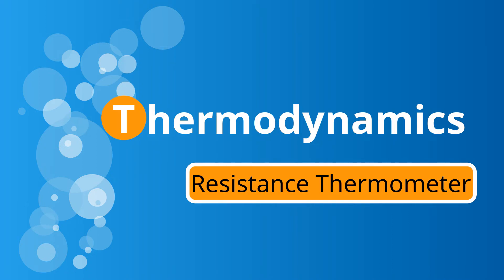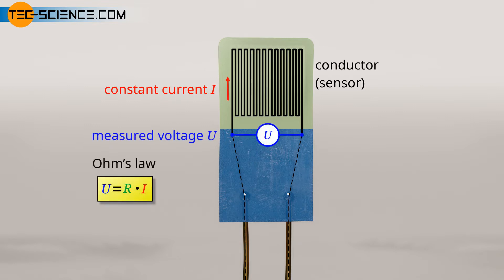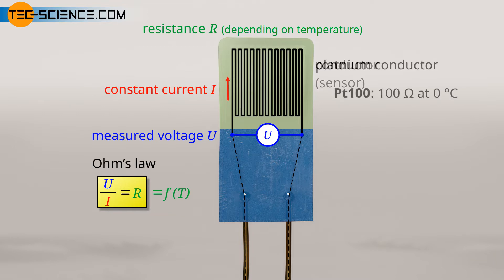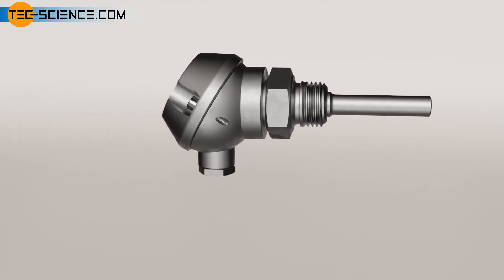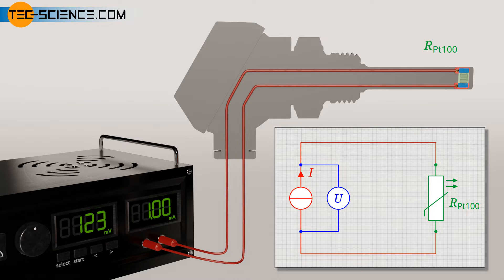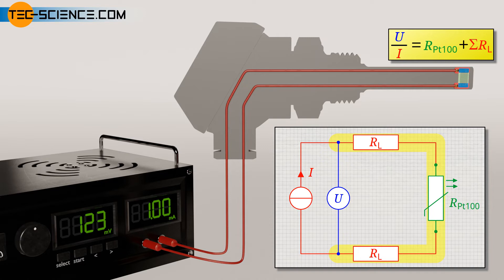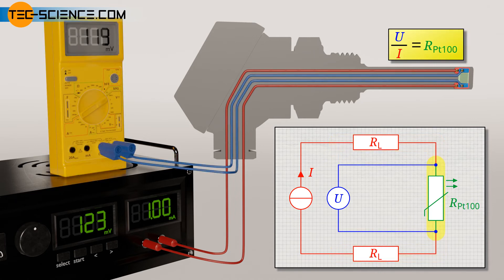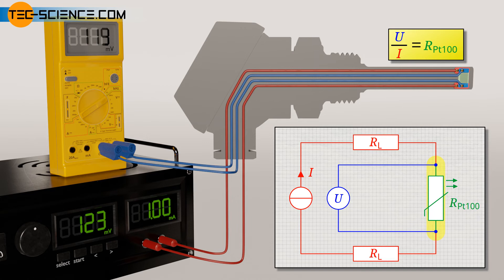How does a resistance temperature detector (resistance thermometer) work?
In this video we will deal with the design and operation of a resistance thermometer which is used to measure temperatures.

00:00 Resistance thermometer
00:22 Operating principle
01:41 Lead compensation
03:26 Four-wire sensing
05:08 Pros and cons